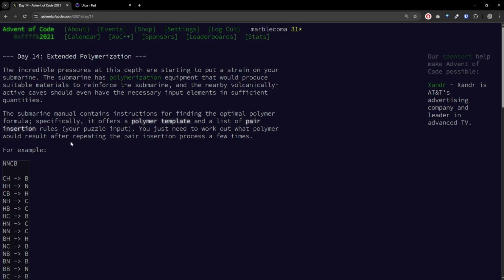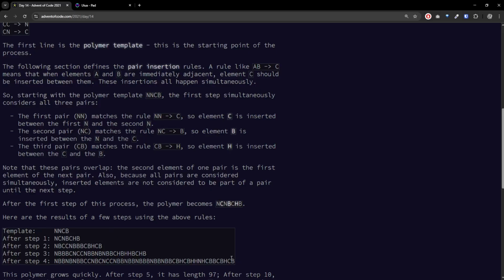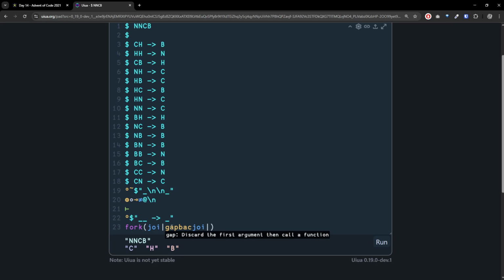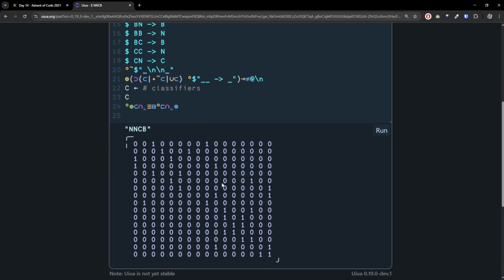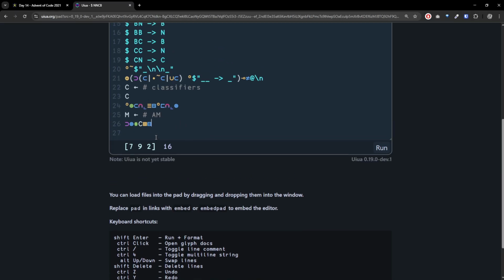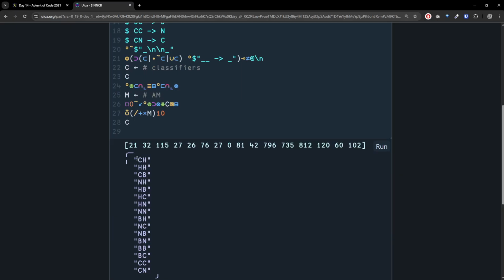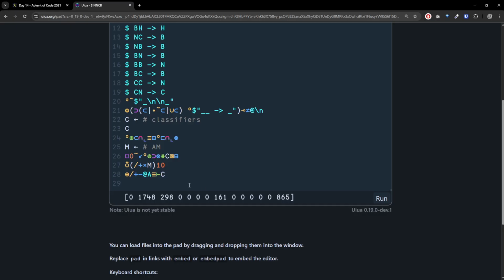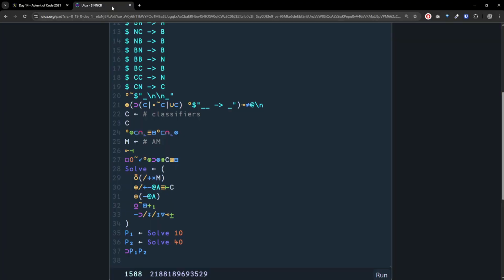Hassle-Free Matrix Vector Products in Uiua - AoC 2021 Day 14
In this video, I use an adjacency matrix and matrix vector products in Uiua to solve Advent of Code 2021 - Day 14. or join the Uiua discord.